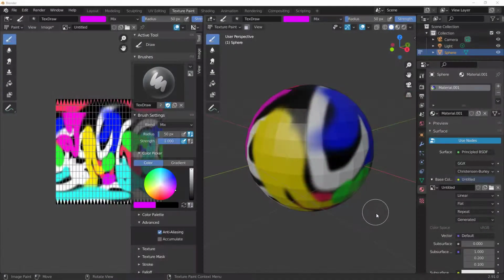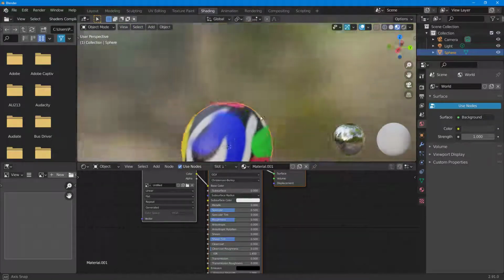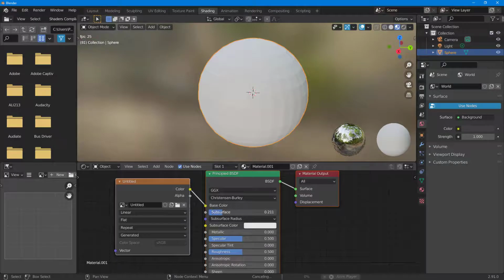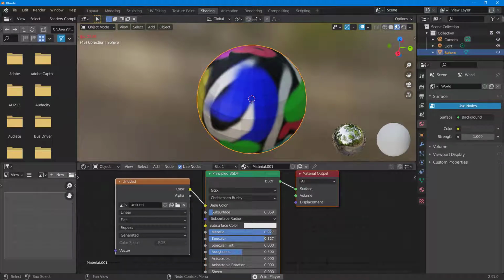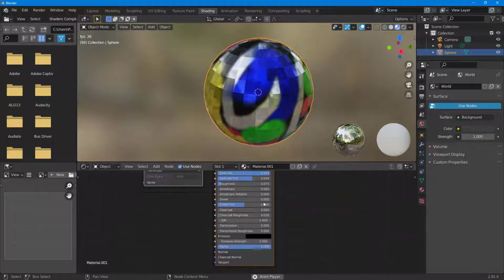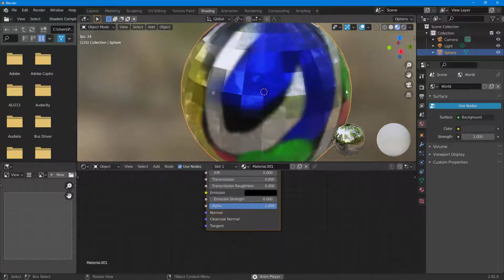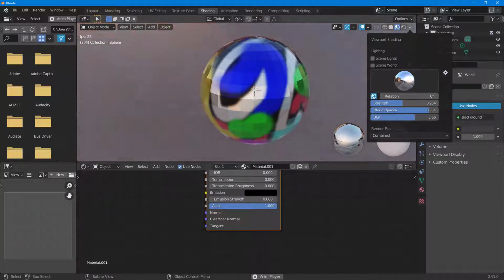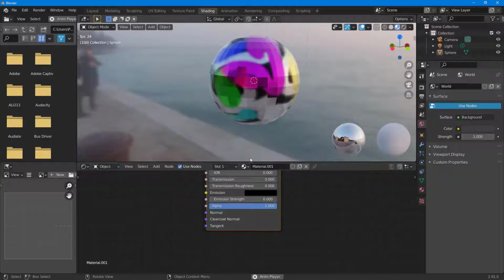Blender Tutorial - Lesson 90 - Shader Properties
In this tutorial, we will be discussing about Shader Properties in Blender.